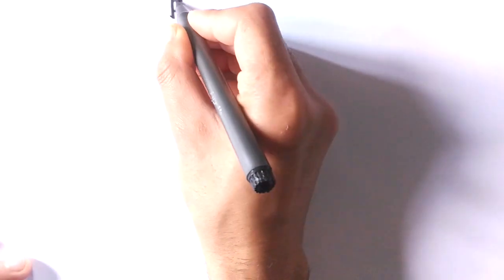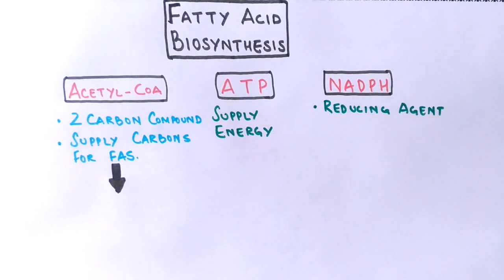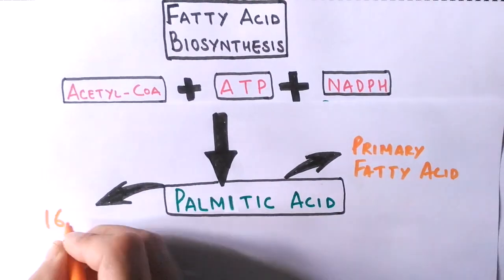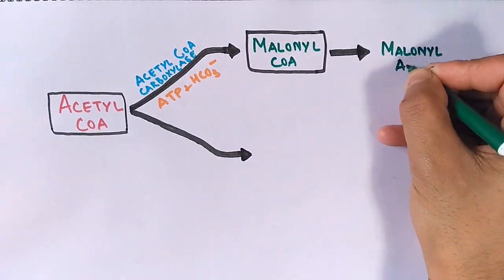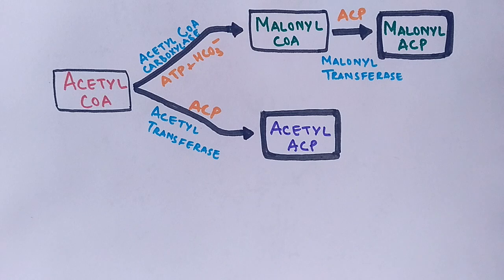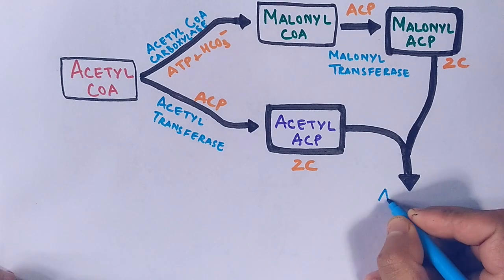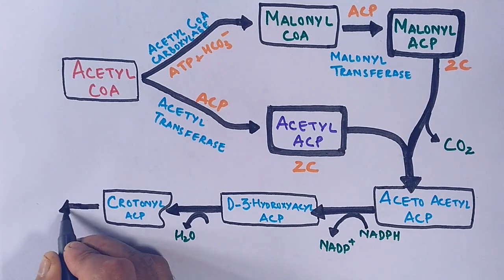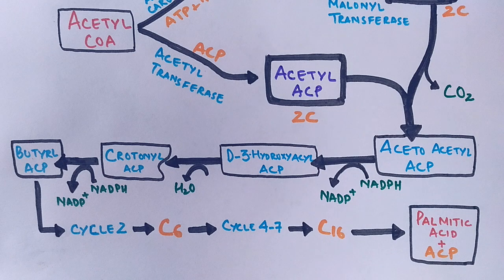Fatty Acid Biosynthesis | Part II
Fatty acid synthesis is the creation of fatty acids from acetyl-CoA and NADPH through the action of enzymes called fatty acid synthases. This process takes place in the cytoplasm of the cell. Most of the acetyl-CoA which is converted into fatty acids is derived from carbohydrates via the glycolytic pathway. The glycolytic pathway also provides the glycerol with which three fatty acids can combine (by means of ester bonds) to form triglycerides (also known as "triacylglycerols", to distinguish them from fatty "acids" - or simply as "fat"), the final product of the lipogenic process. When only two fatty acids combine with glycerol and the third alcohol group is phosphorylated with a group such as phosphatidylcholine, a phospholipid is formed.